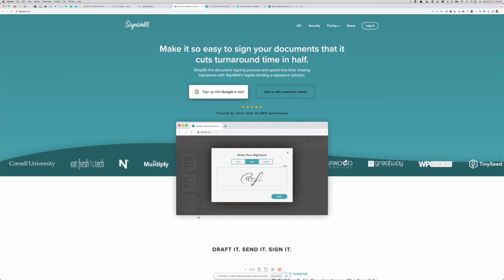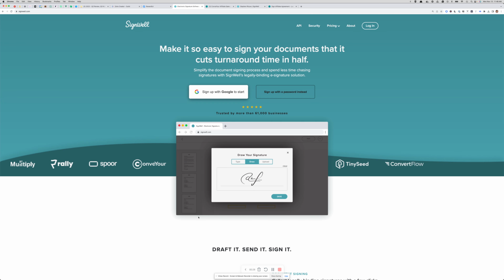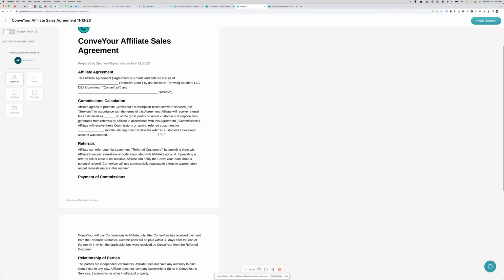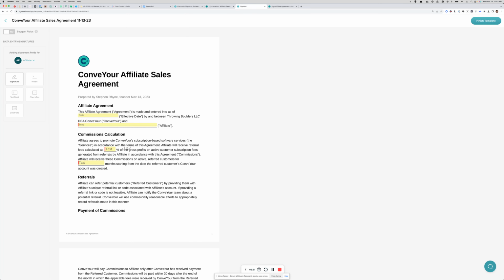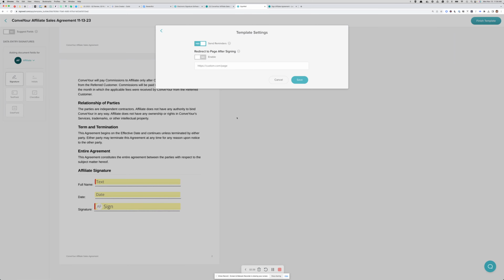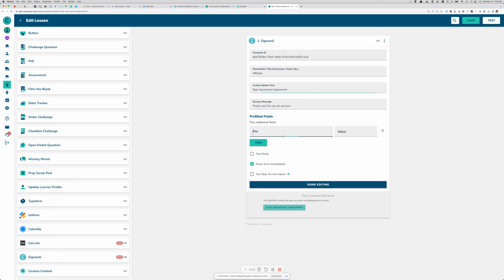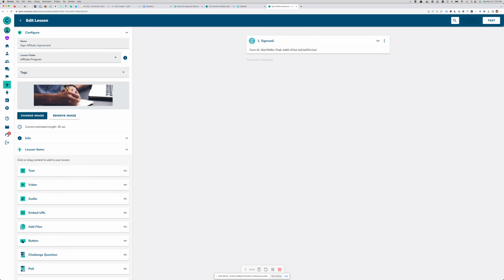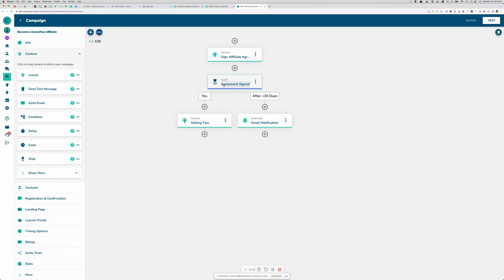How the Signwell Conveyour Integration Works